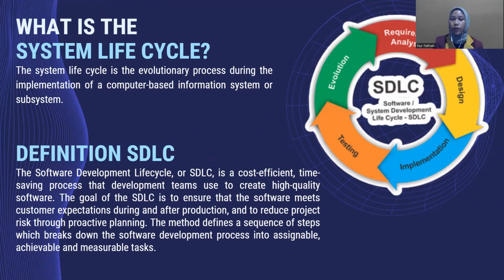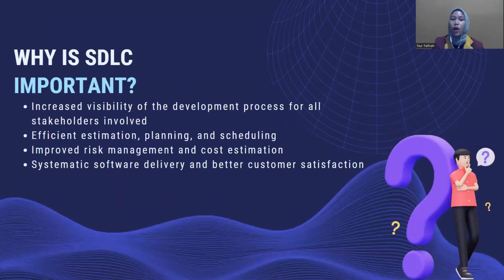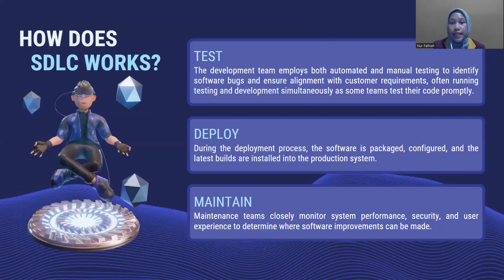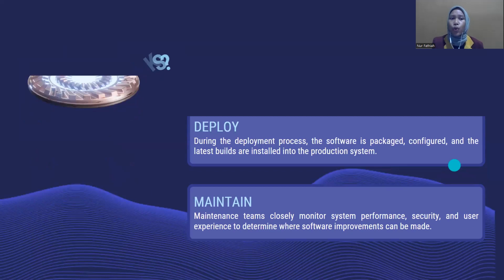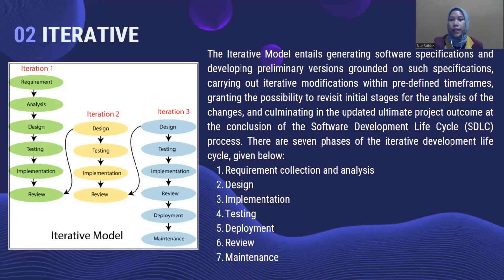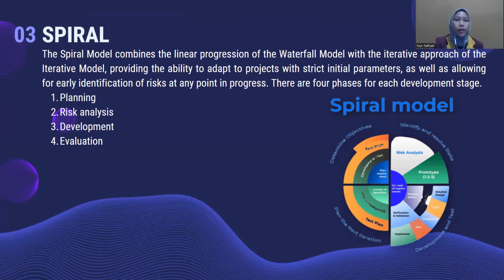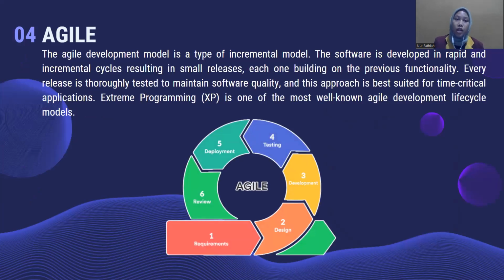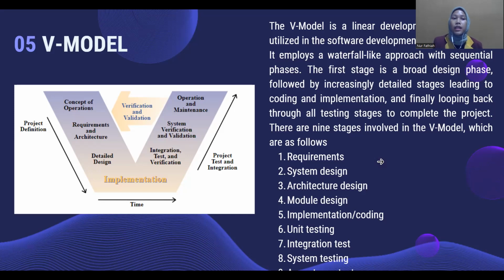System Life Cycle (SLC)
Name: Nur Fathiah
NPM: 23315001PM
Class: TK21B